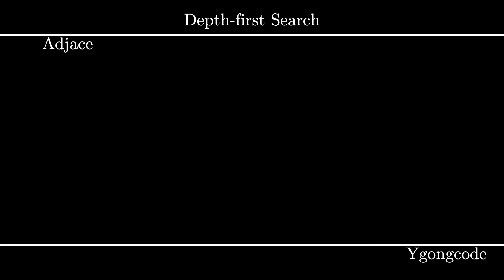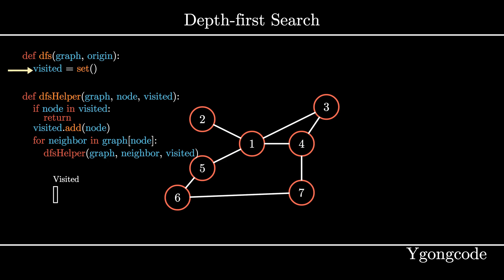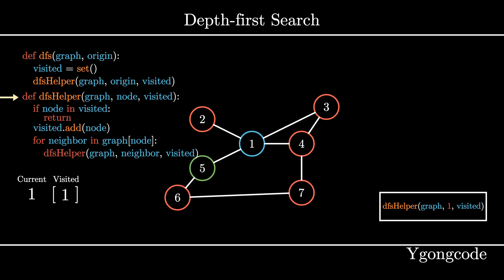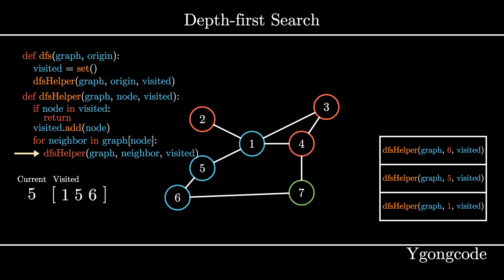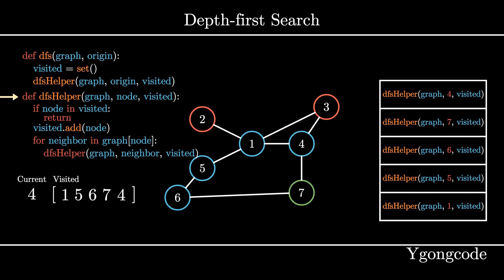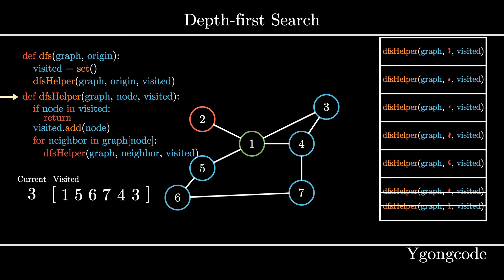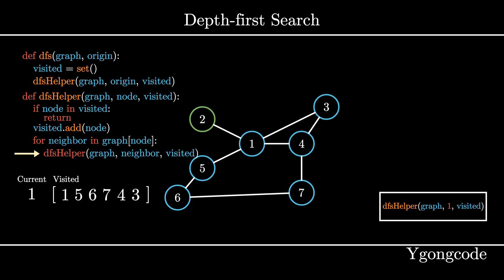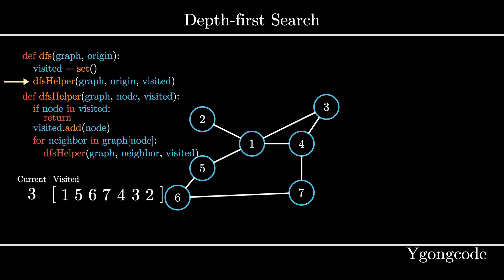Depth First Search (DFS) Algorithm | Graph Traversal | Visualization, Code, Example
In this video, I'll teach you about depth first search and visualize it for you on a graph.

Animations were custom made using 3blue1brown's animation engine.